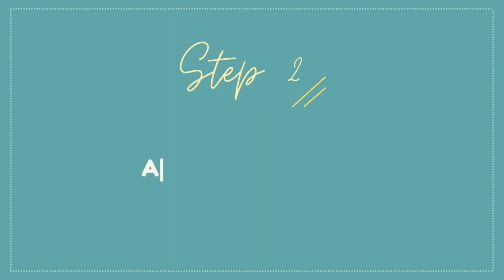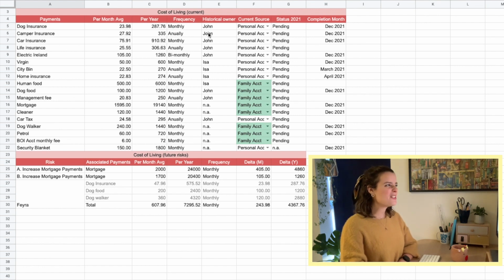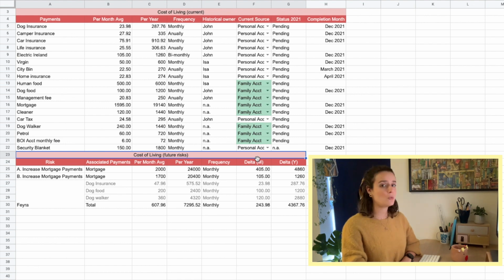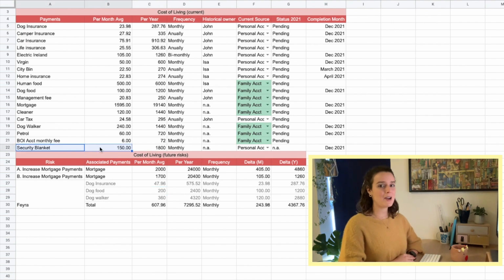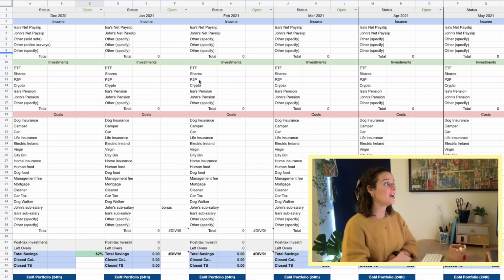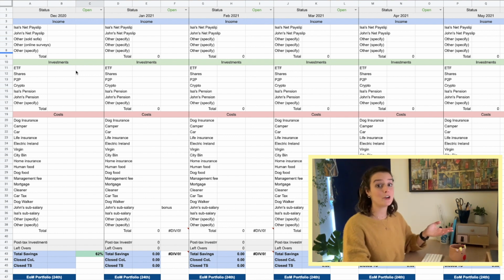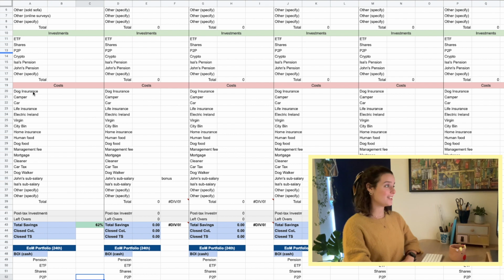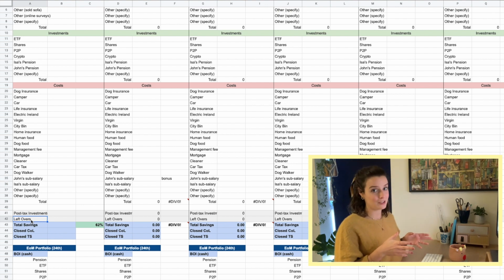How to Budget - a quick and easy way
In this video I go over how to start budgeting in an easy and quick way. I believe budgeting is super important to be able to understand where your money is going, and making sure you are paying yourself first and making your money work for you. Here, I shared 5 quick steps to start budgeting in a very high-level, and simple way. This is a great starting point for beginners, who just want to start easy, get used to it, learn more about their habits, and then possibly level up in their budgeting tracking in the future.

In this method, you don't have to worry about how much money you should put down for your life style spending (e.g. entertainment, going out for dinner, etc), as you determine your "pay yourself first fund" first, and then you can use whatever is left over as you want (without having to worry about your savings and investments, that's already take care off).

-- Our Bits & Bobs --

↳ You can also check out our Redbubble store, and see if there's any designs you like

* sign up & transfer at least 1€ to get a free share worth up to 100€

* sign up, spend 20€ in transaction fees in the first 3 months, and you will get those 20€ reimbursed!

* sign up and start investing, and you might becme eligible to a bonus on top of your returns (initial investment needs to be at least 500€).

📌 REACH OUT

There is no additional charge to you - thank you for supporting the channel!